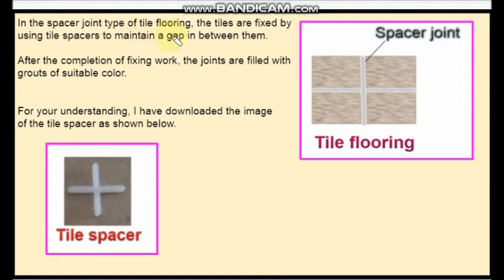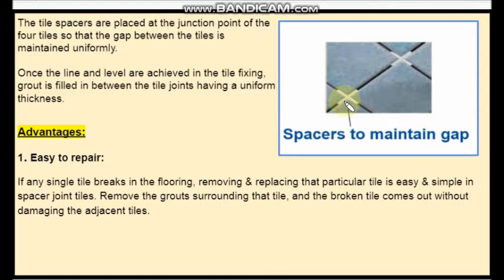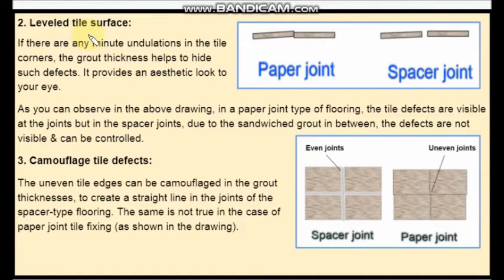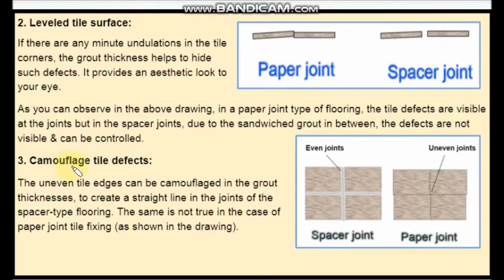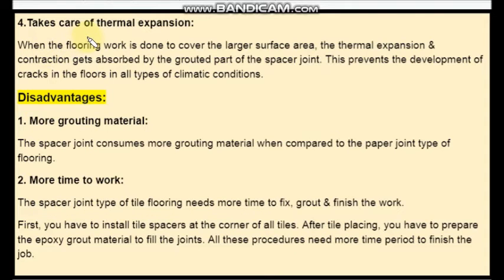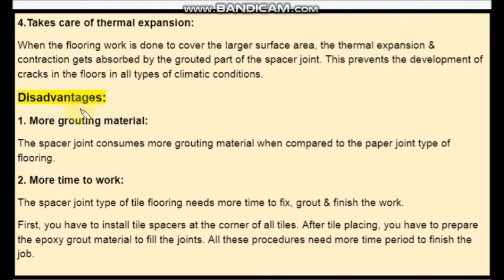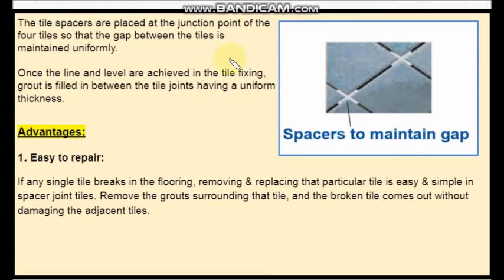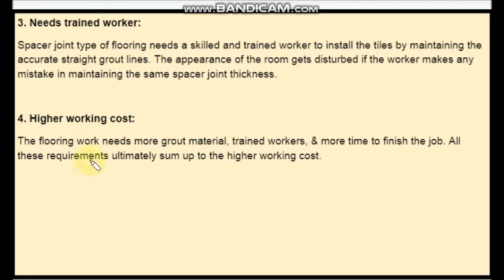What is a spacer joint type of tile flooring?/ What is a spacer type of tile fixing?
The spacer joint type of tile installation is explained with images. The advantages & disadvantages of spacer-type tile joints are also discussed.